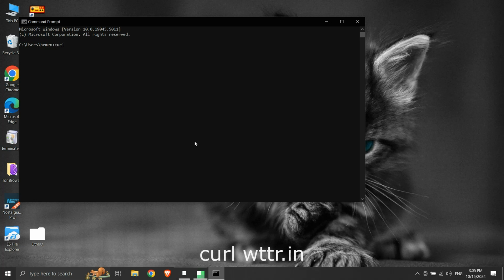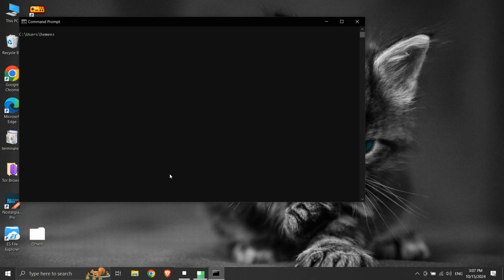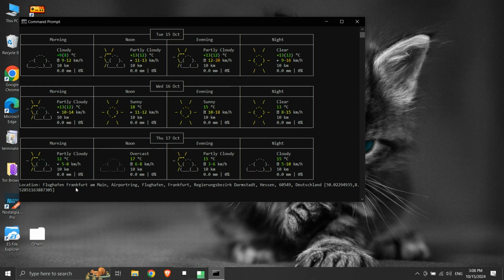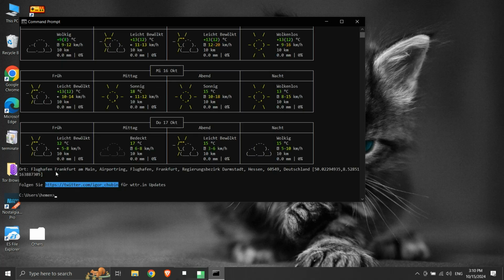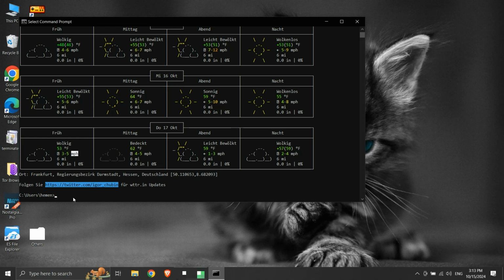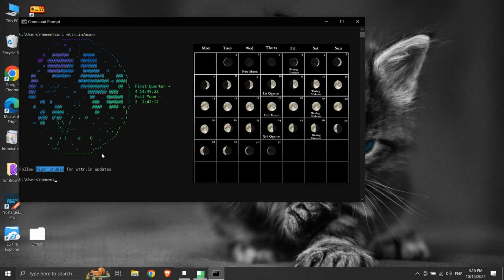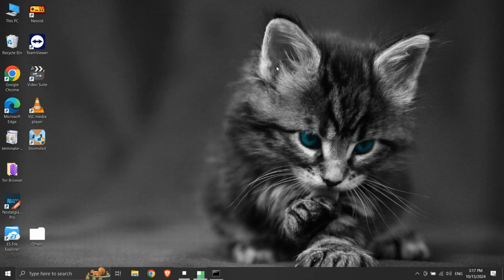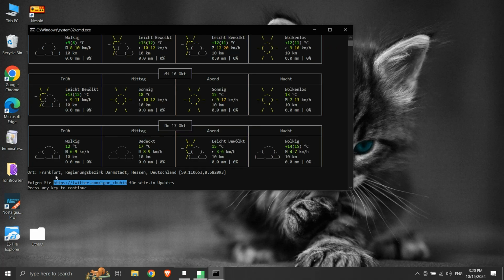Using Console-Oriented Weather Forecast Service - wttr.in | Weather Forecast On Command Prompt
wttr.in is a console-oriented weather forecast service. In this video, we will see a brief introduction to this service with some simple examples. In the end, we have created a batch script to use the wttr.in service. Note that we require internet connectivity to use this service.

(Note: CityName and AirportCode can be used interchangeably in the command)

Batch Script:
@echo off
curl wttr.in/frankfurt?lang=de
pause

I hope this video proves to be informative. Thank you.